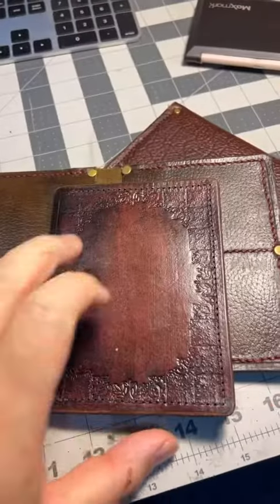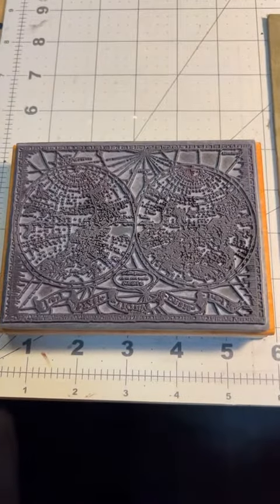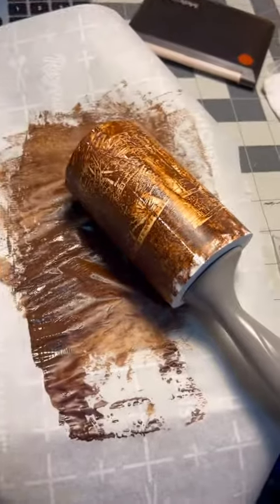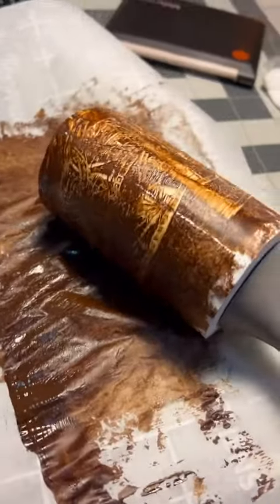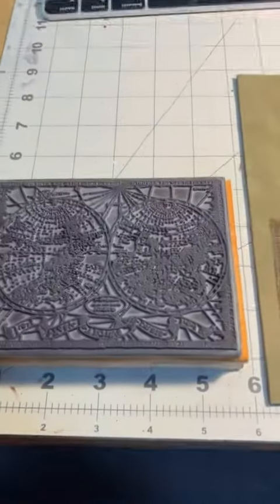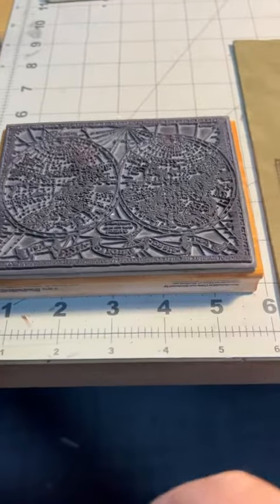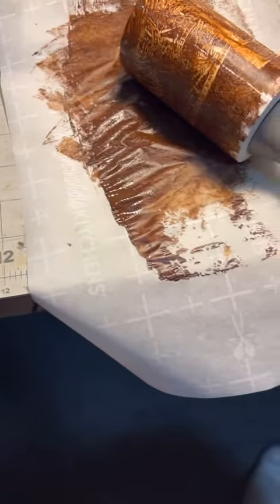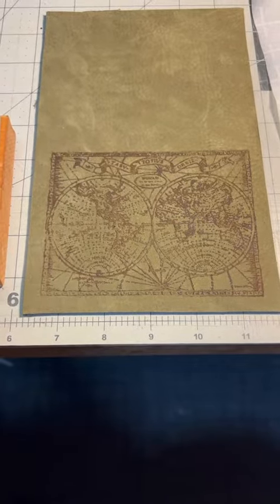Lasting print on leather